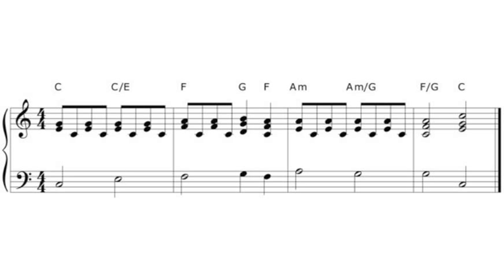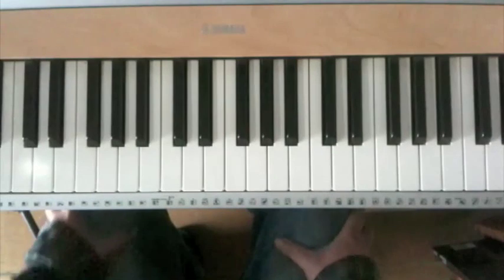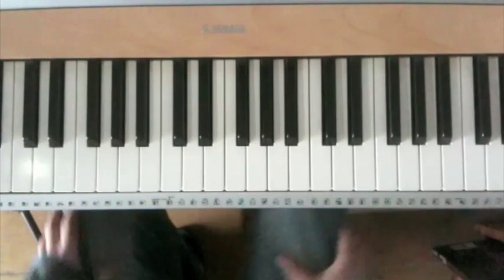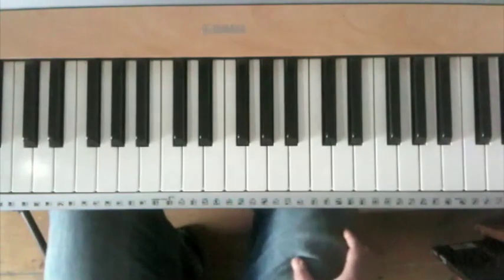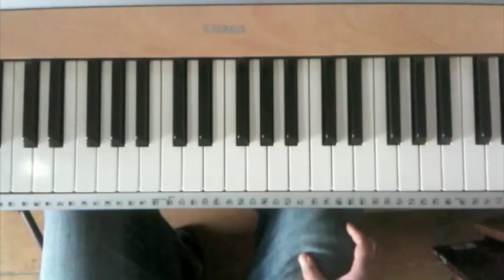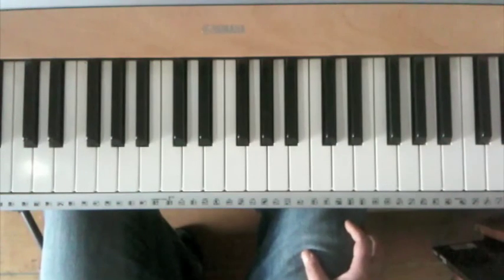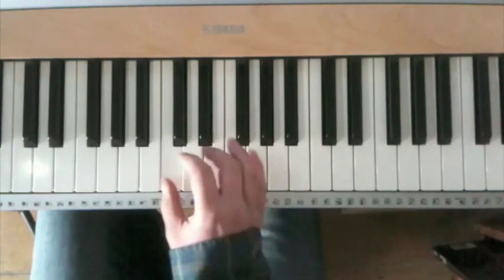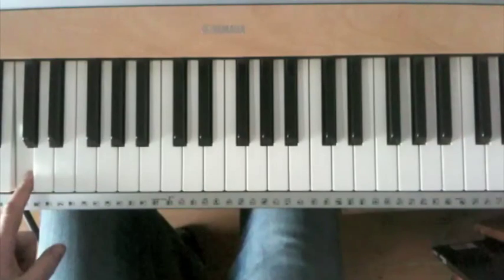Piano tutorial - bass voicings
Understanding bass voicings and how they make a difference to the sound of your chords and harmonies.